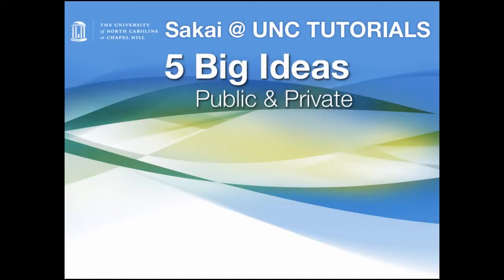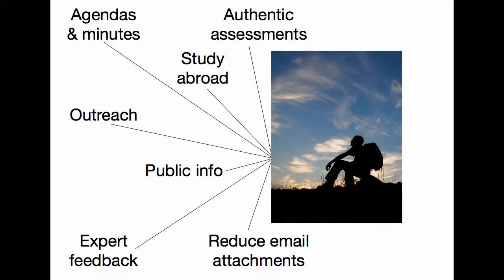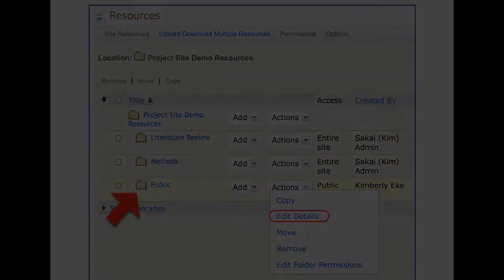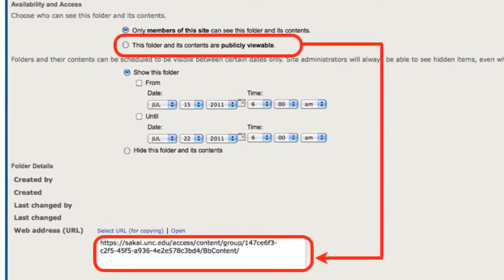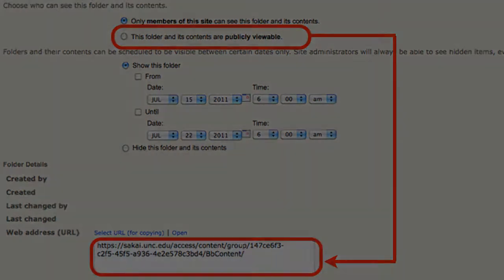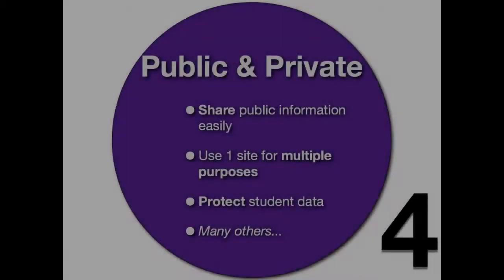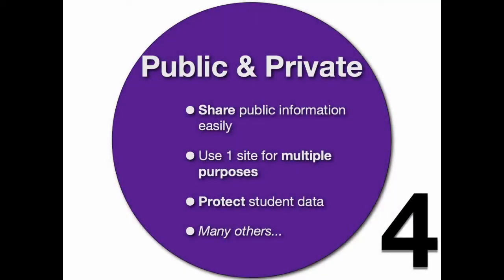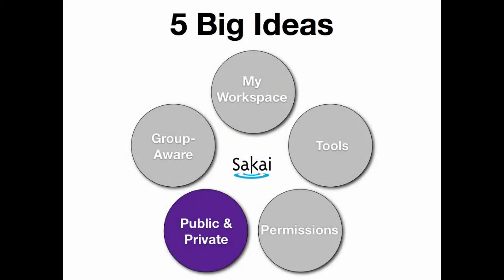Sakai Big Idea 4: Public & Private Info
This is fourth in our series, "Sakai: 5 Big Ideas." In a single Sakai site, you can have content that is private to the site while making other content publicly accessible. This feature allows you to streamline the management of all of the information for a course or topic in a single location. Many faculty and students like the ability to make pieces of content "publicly viewable" so that people who are NOT members of the site can easily read, review, or download information without logging in to Sakai.